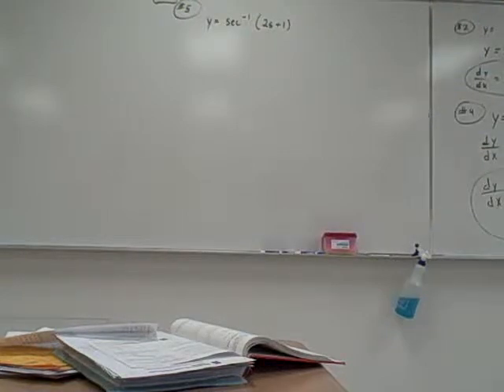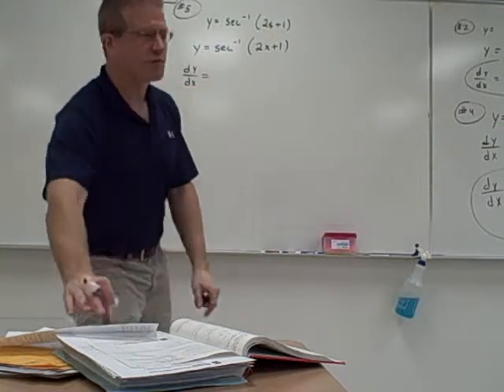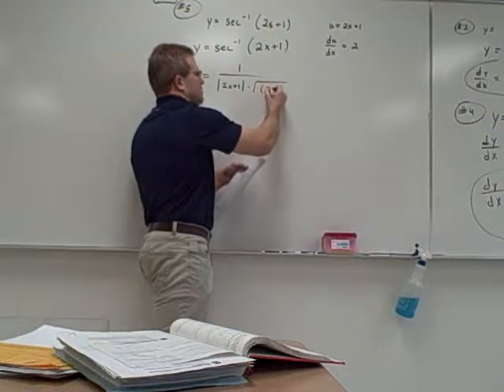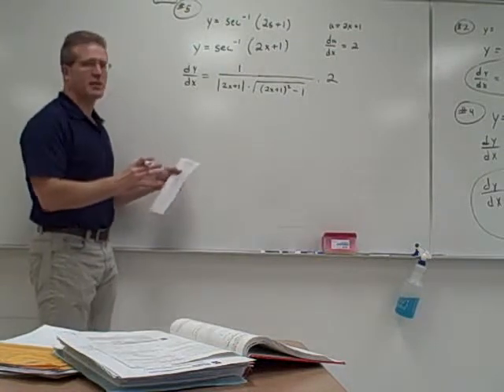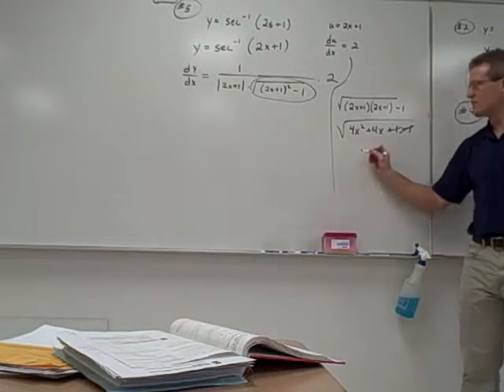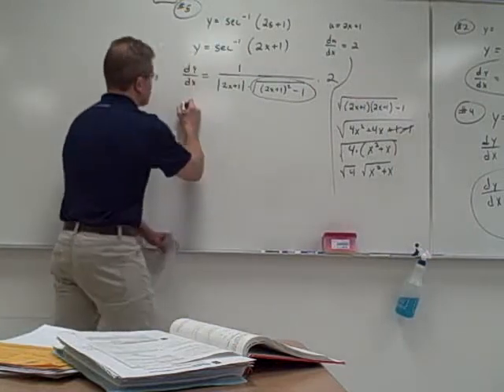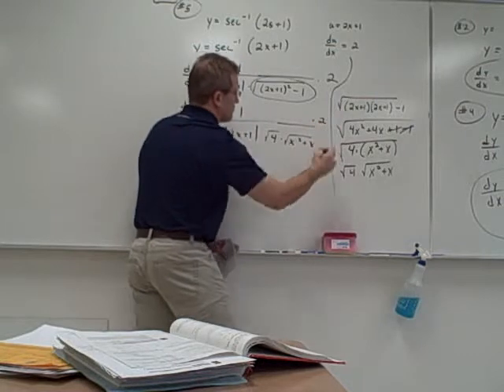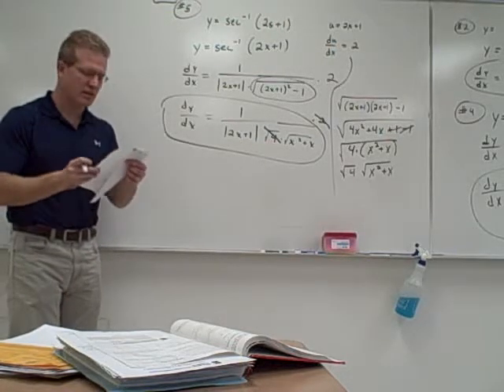3.8 #5 Inverse Trig Deriv.